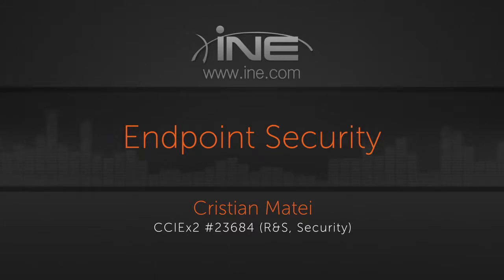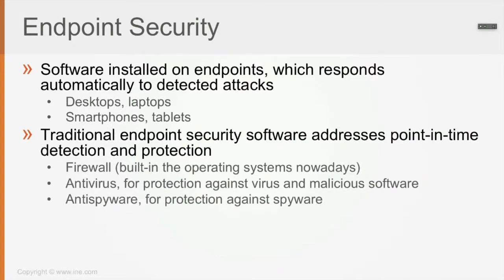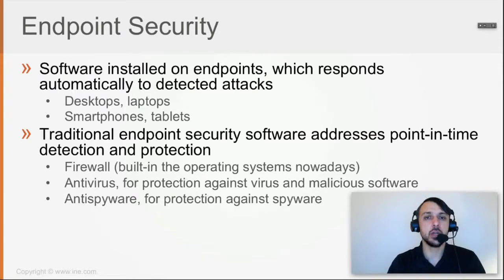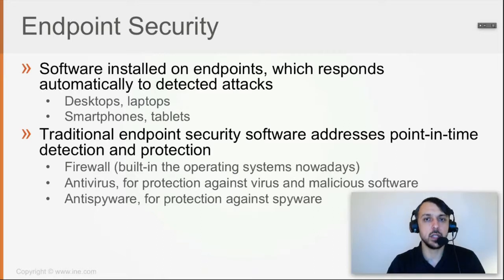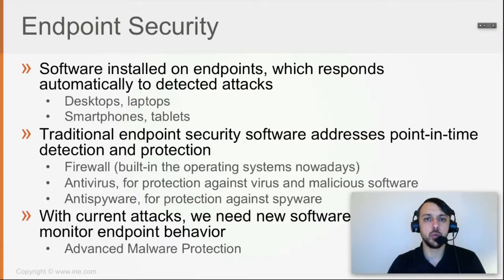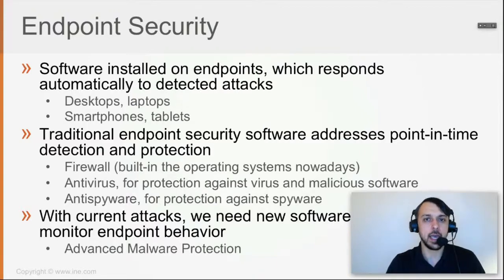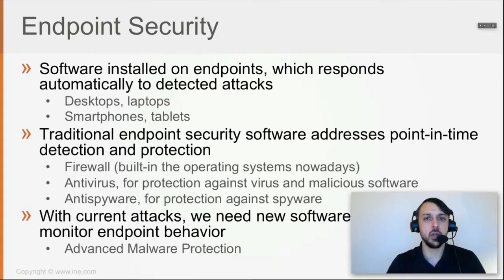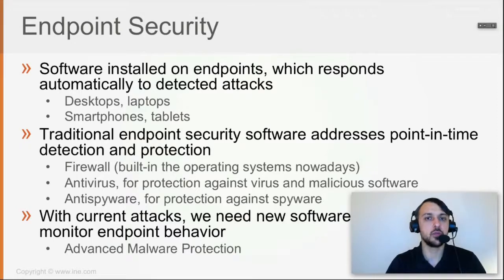50 Endpoint Security (CCNA SEC 210-260)